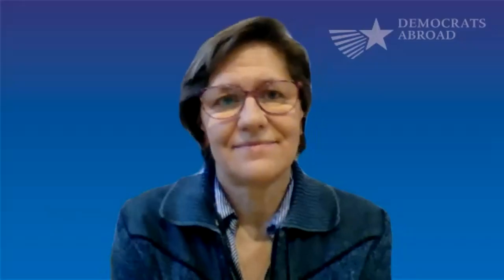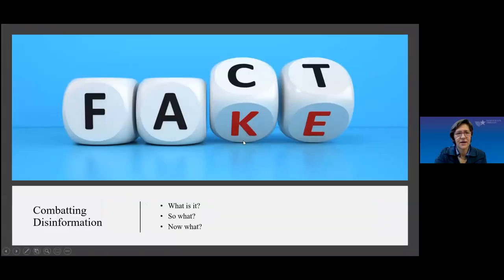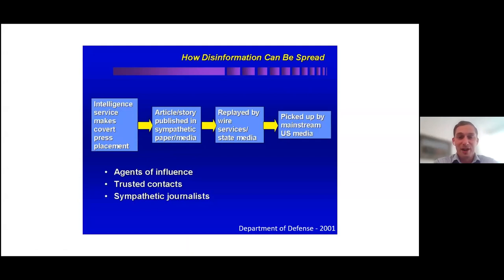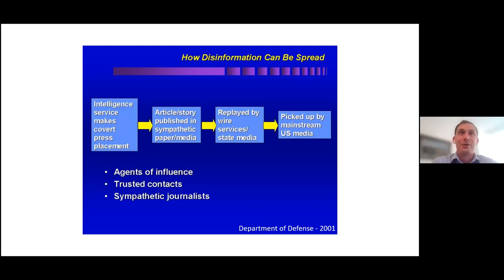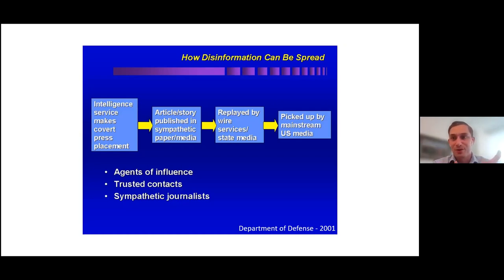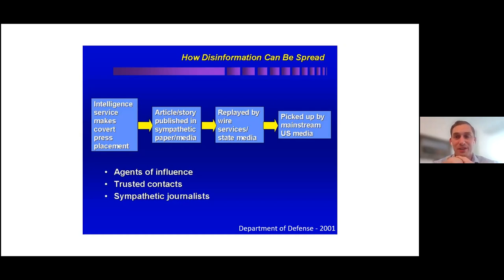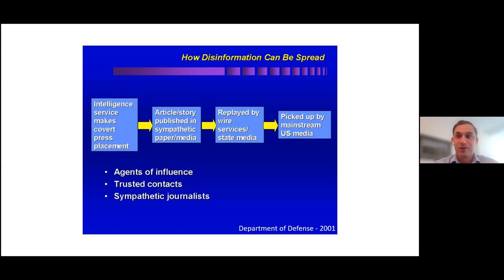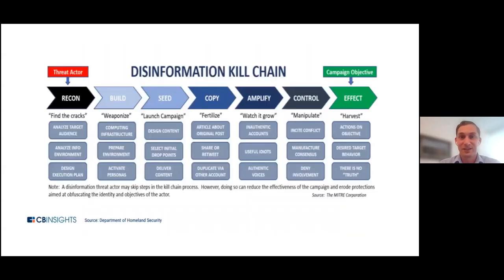La Lucha Continúa: Misinformation and Disinformation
On April 19, 2022, we spoke with communications specialist Max Loebl. Max has worked on several Democratic candidates' campaigns in Wisconsin before joining Noblis, a nonprofit science, technology, and strategy organization that brings the best of scientific thought, management, and engineering expertise in an environment of independence and objectivity. Max talked with us about misinformation and disinformation - how to recognize it, combat it and avoid spreading it further.